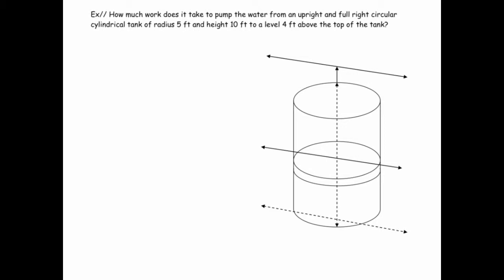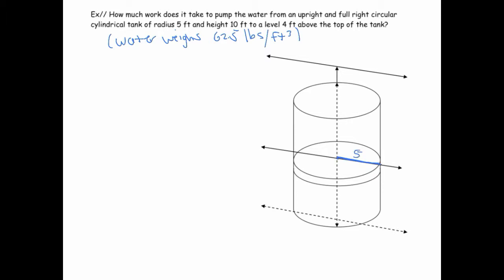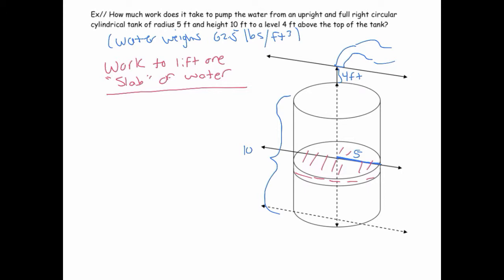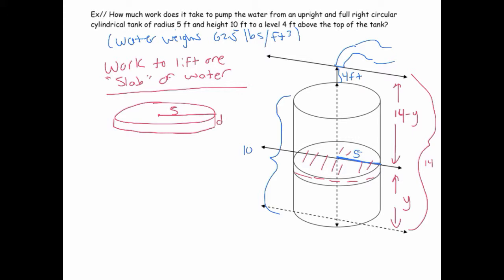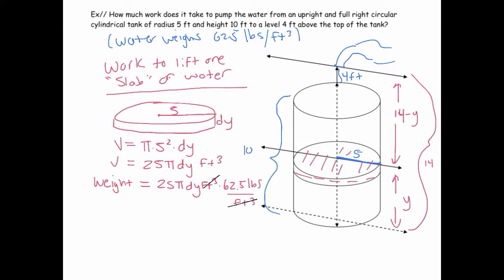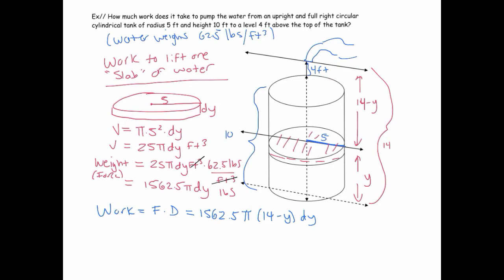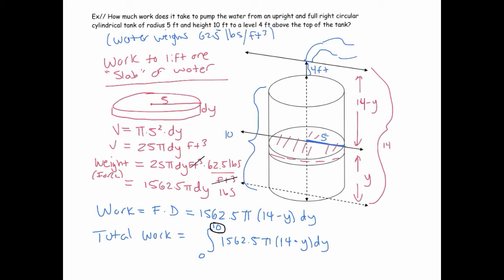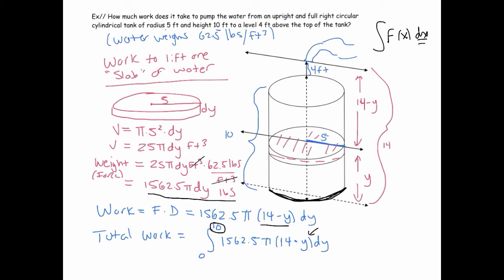Pumping Water Out of a Tank